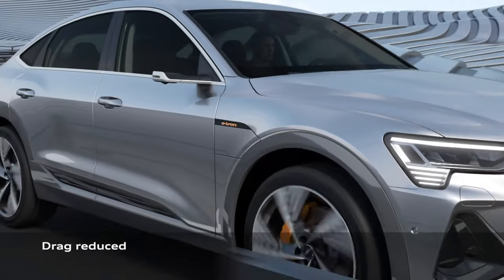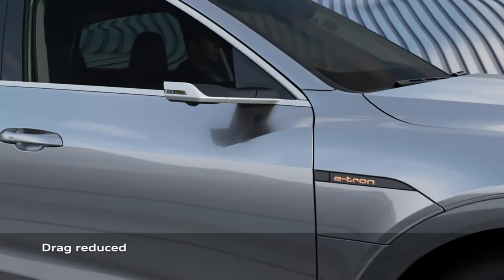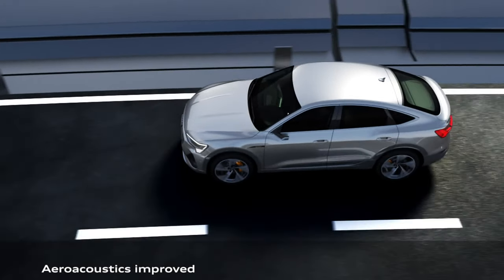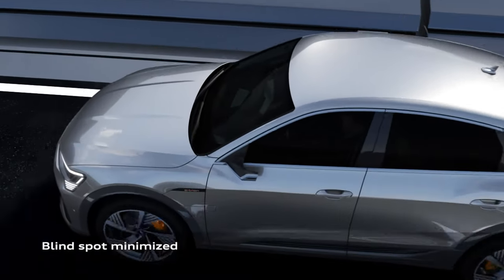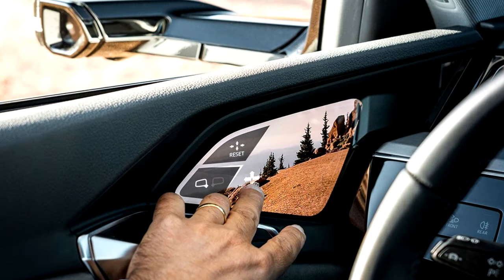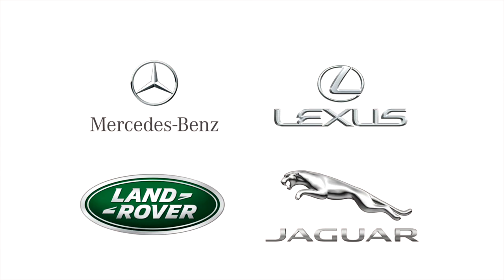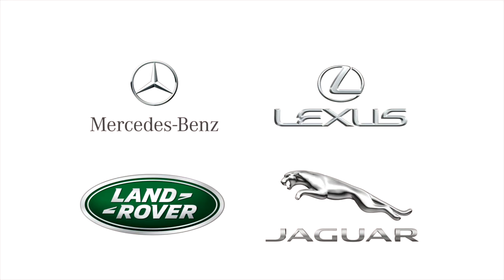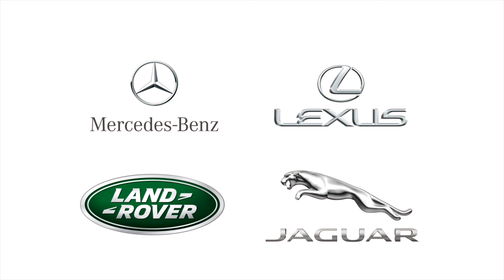Audi Virtual Exterior Mirrors - Is it just a FAD?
Since the 1960s, when multi-lane highways and roads were getting built all over the world, car manufacturers started fitting cars with then "Luxury" feature, the "Side View Mirrors".
Soon after, the use of the "side view mirrors" became a standard on all cars.
Until. 2019.
Let's get familiar with Audi's new "Virtual Exterior Mirrors" technology, which set its goals on replacing the side door mirrors cars currently use.
Is this new technology is here to stay or is it just a passing fad?